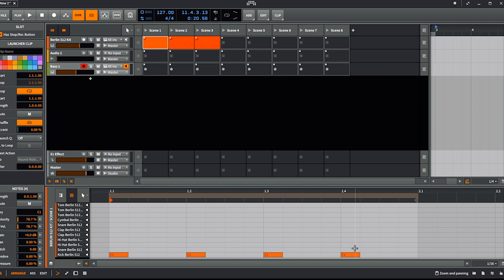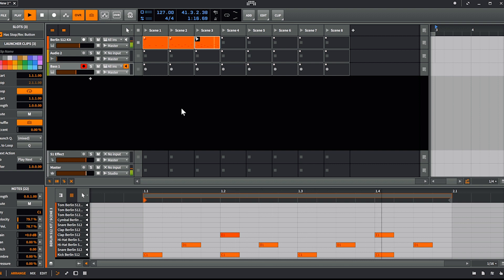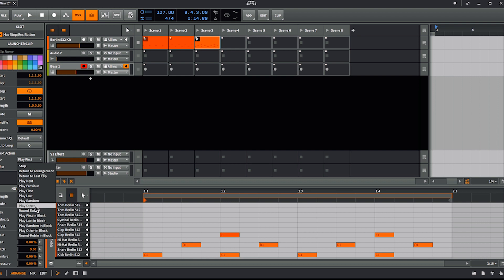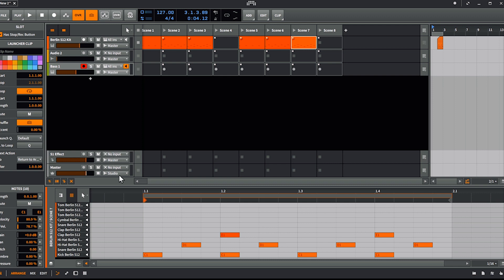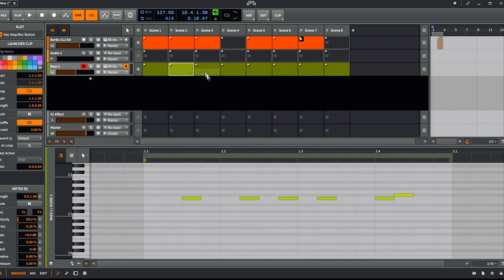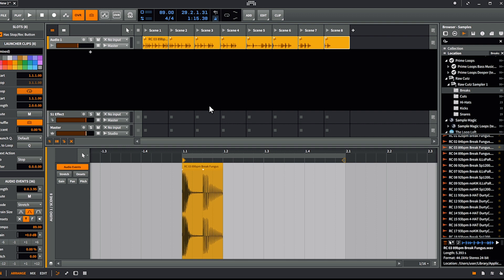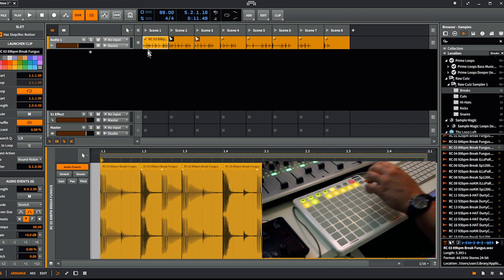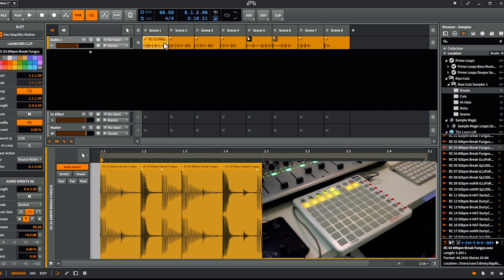Bitwig Tutorial - Next Actions / Post Recording Actions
In this tutorial we are going to take a look at the so called "Next Action" and "post Recording Actions" .
Bonus Trick: At the end of the video I am going to show you how to slice one loop into 8 clips to Glitch it up on your Launchpad or any pad controller.